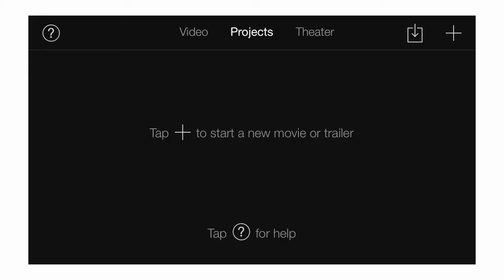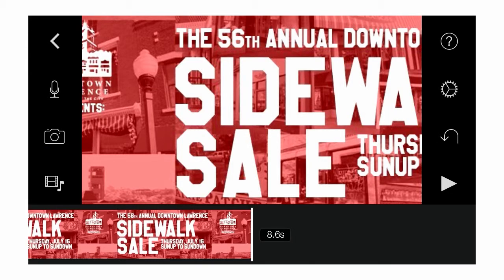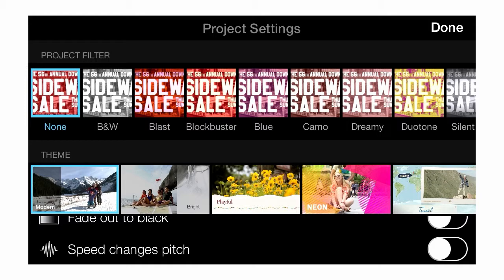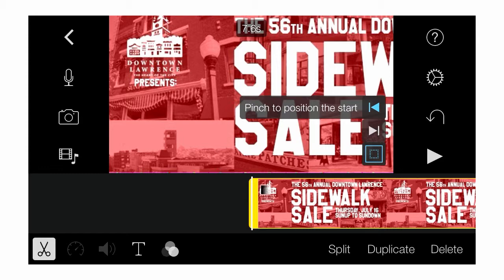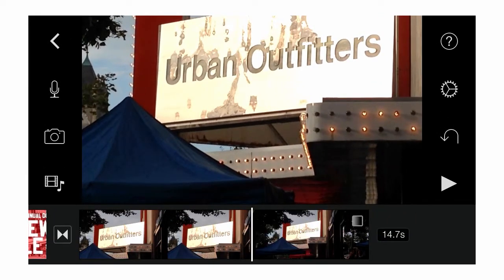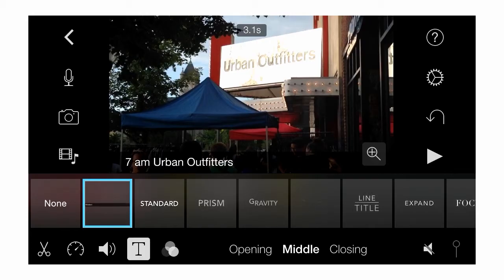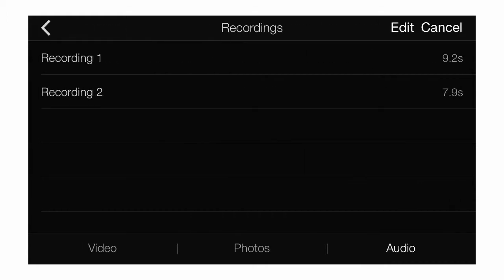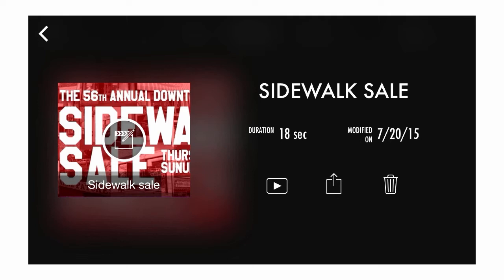iMovie edits on an iPhone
Using iMovie to edit a video project on your iPhone

Table of Contents:

00:03 - Starting Your Project
01:27 - Bringing in Clips
02:03 - Workspace Navigation
06:51 - Working with jpegs vs video
07:09 - Ken Burns style effects
09:07 - Splitting a clip
10:09 - Changing transitions
10:30 - Editing clip timing
11:03 - Editing clip volume
11:22 - Adding lower thirds
12:12 - Editing clip effects
13:47 - Adding audio
15:14 - Editing Audio
15:59 - Sharing and Exporting video